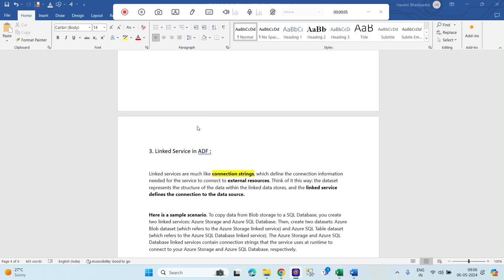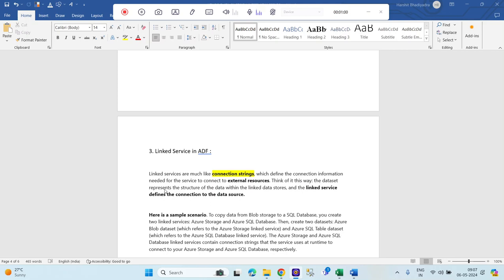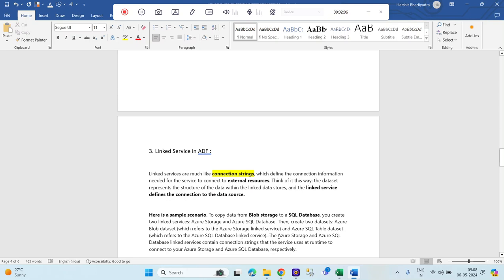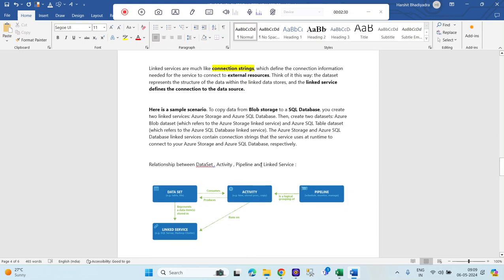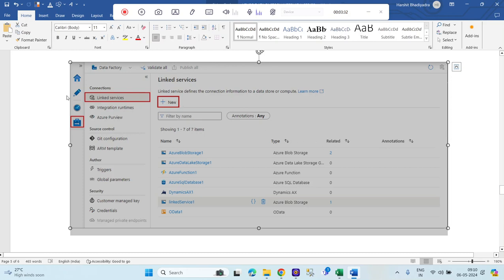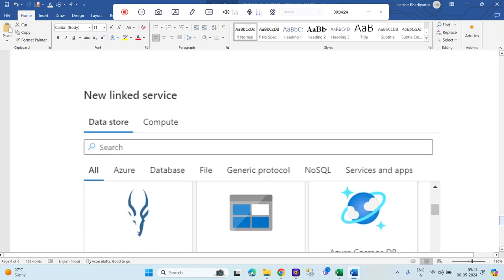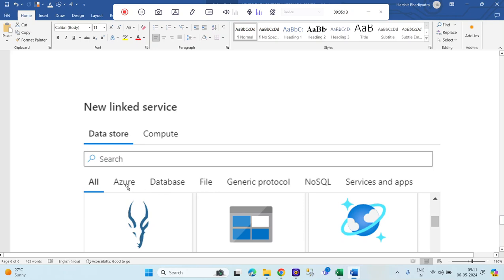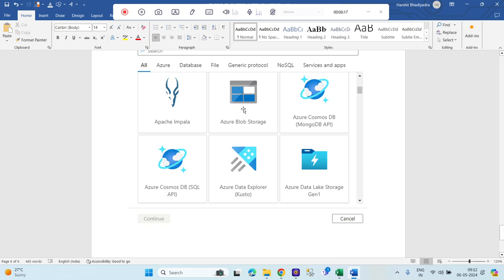3 LINKED SERVICE IN AZURE DATA FACTORY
Linked Serivce - connection string